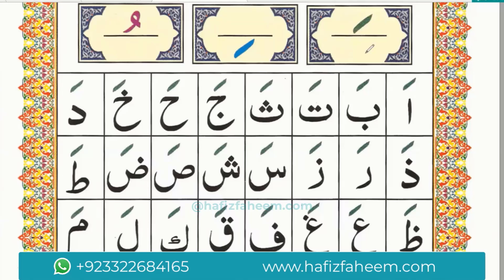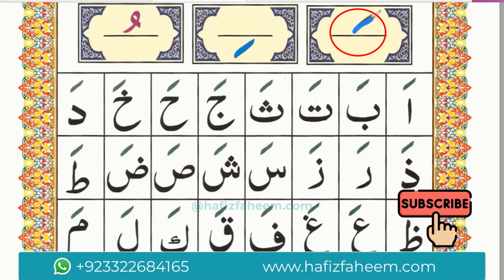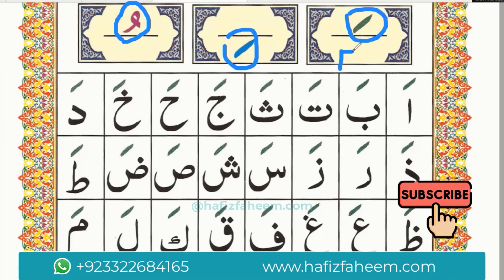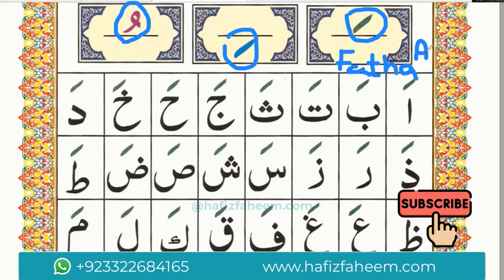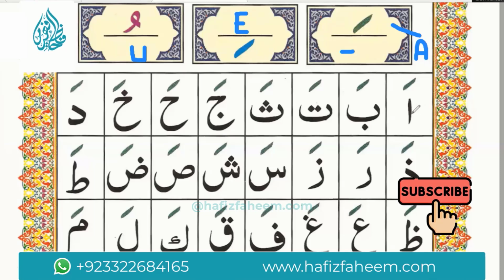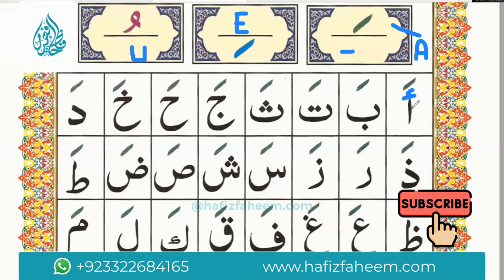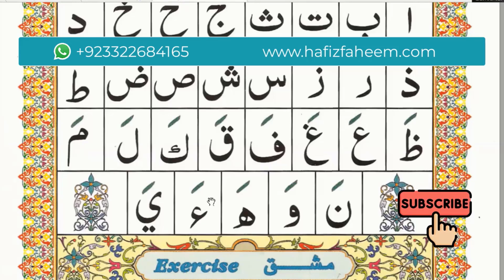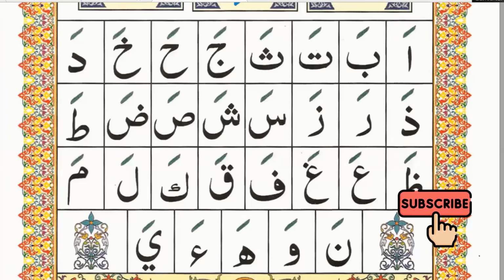Noorani Qaida Class with English instruction - Lesson 4/1 - How to read Fatha? Hafiz Faheem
In this video, I am conducting a basic Arabic Qaida lesson with a student from Australia. This instructional session is particularly beneficial for beginners who are keen to learn how to read the Quran accurately.